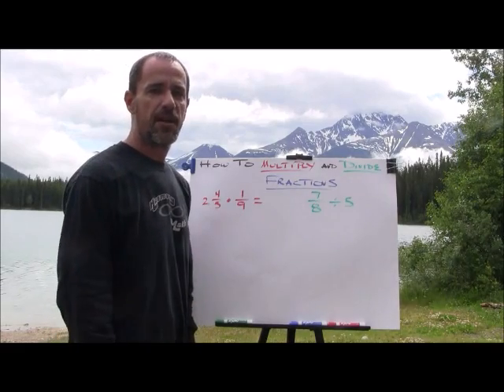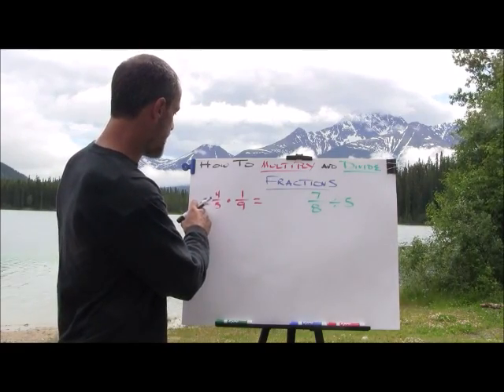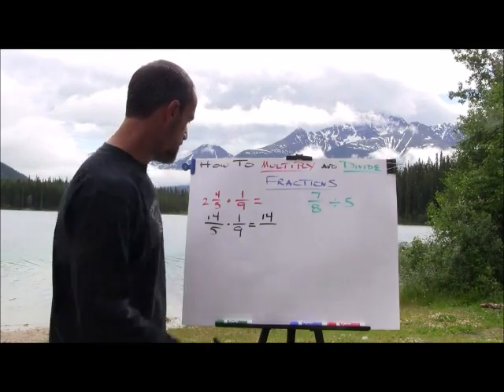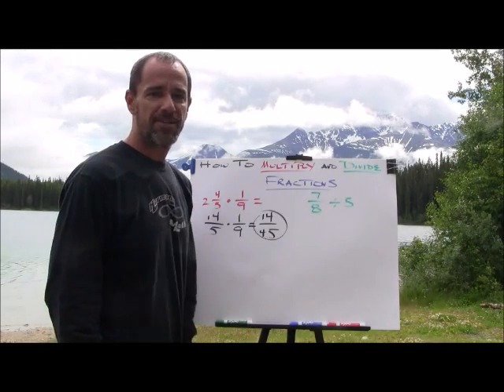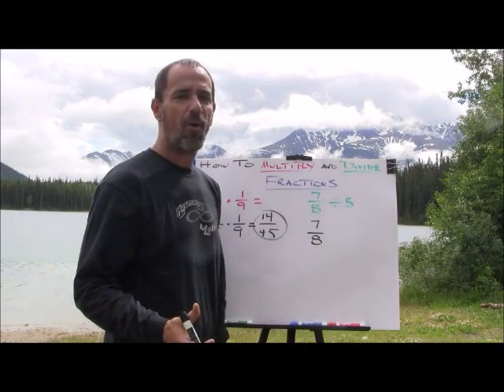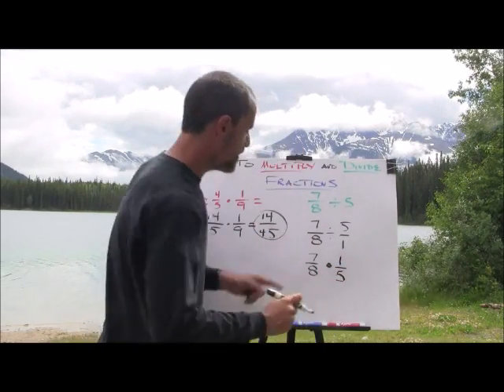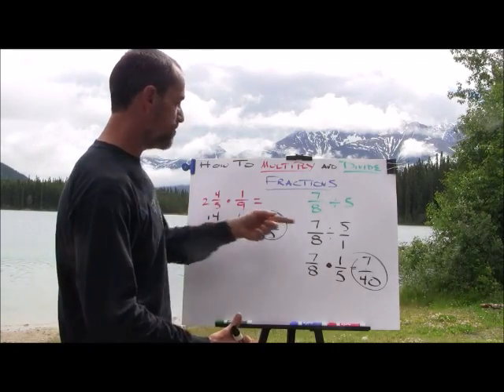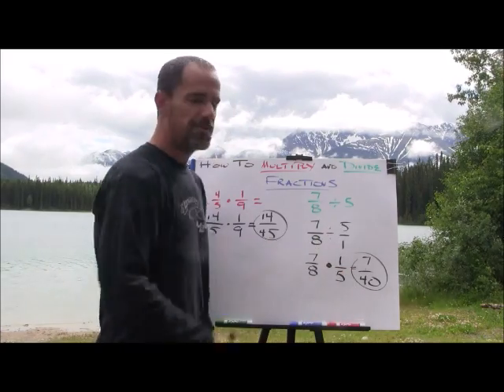Fractions - How to Multiply & Divide Fractions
Here's one way to multiply or divide fractions and mixed numbers.